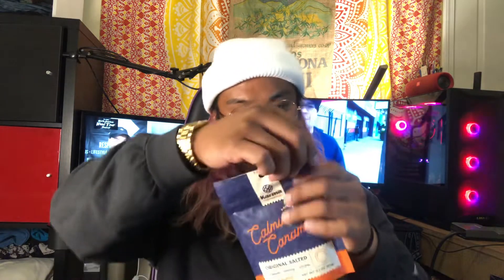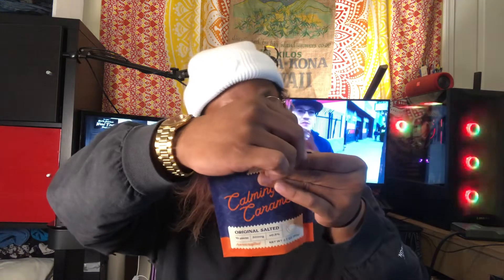Delta-8 Space Brownie by Karma CBD with 100mg Review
In this review, Jase (@J.Winduu) opens a bag with a square of fudge brownie infused with delta-8 THC. They are by Karma CBD and contain 100mg of  delta-8 THC.